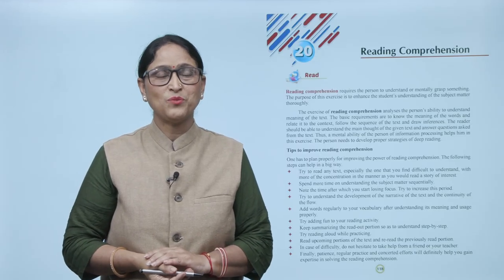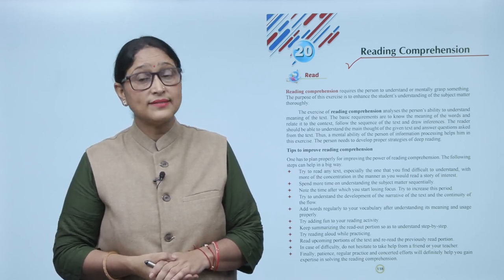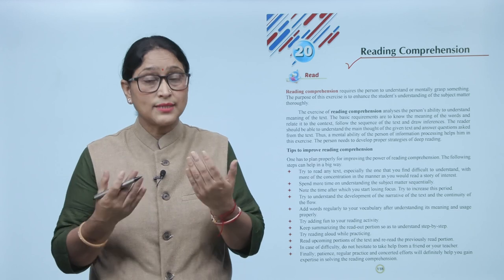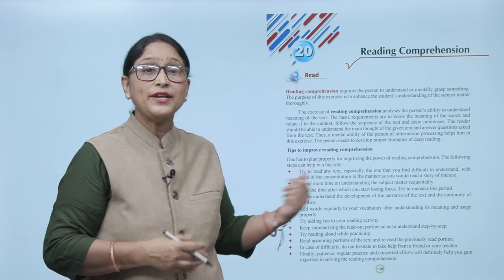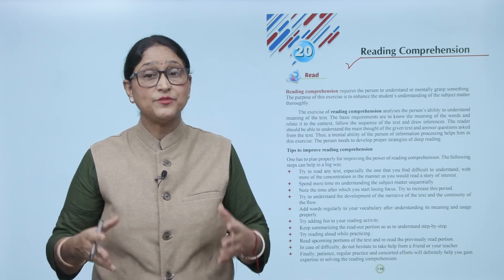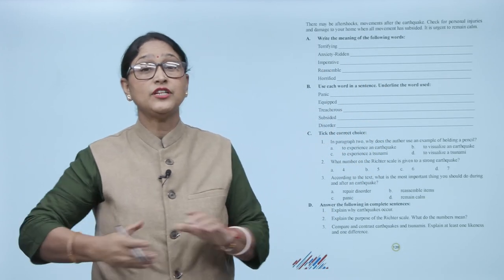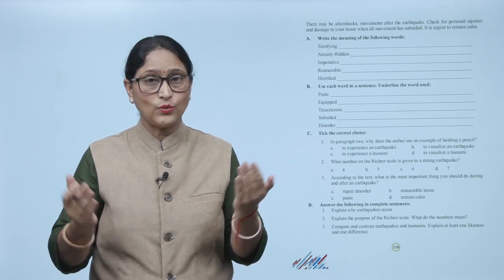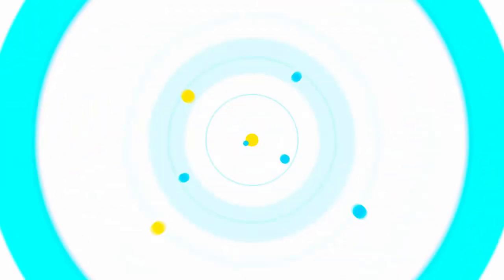Ch 20 | Suman | Grammar | Class 6 | Reading Comprehension | For children